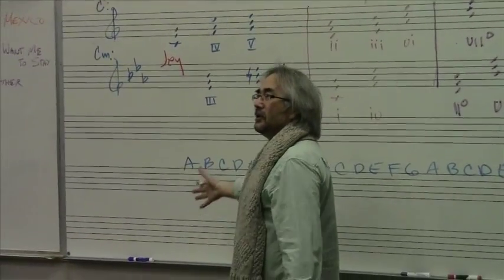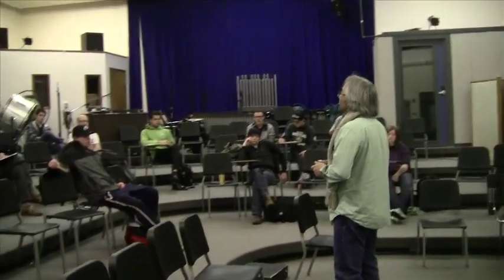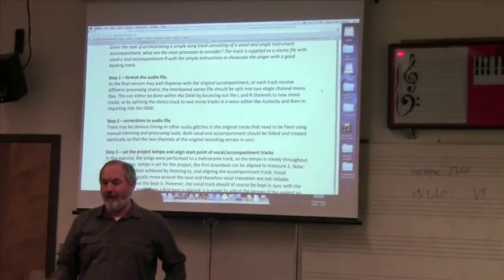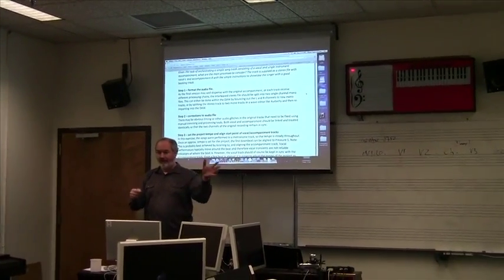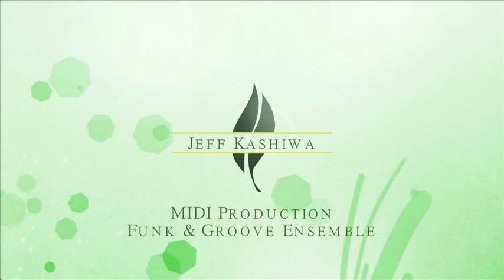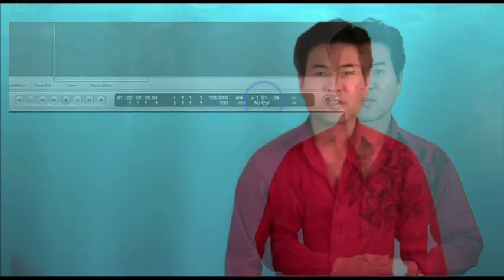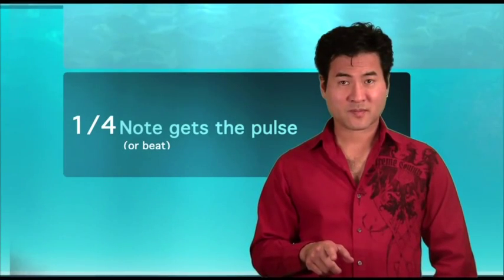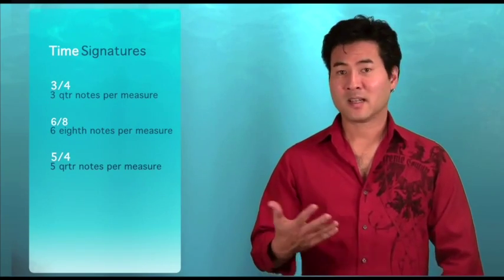Shoreline Community College Music Department Faculty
Are you curious about what goes on at Shoreline Community College? This video gives you a brief introduction to some of the Music Department faculty and allows you to sit in on a class or two.